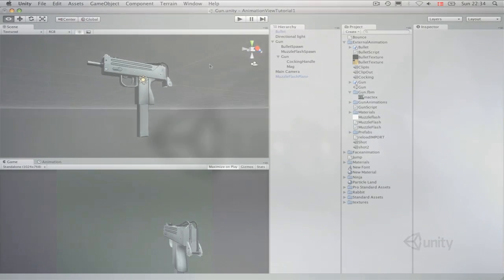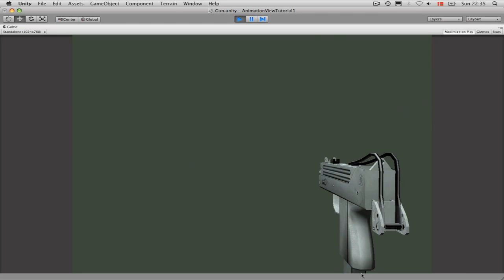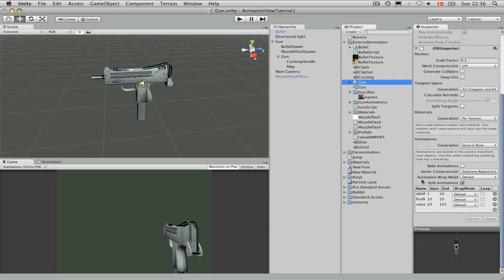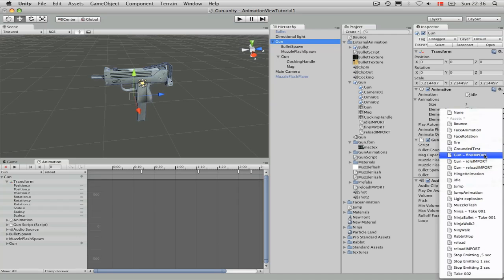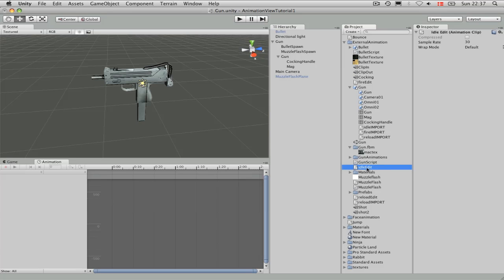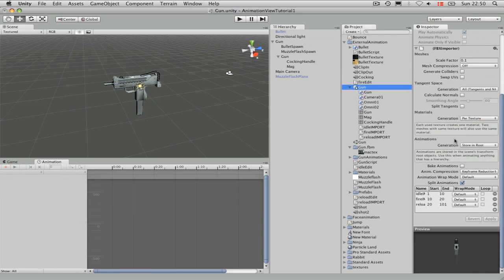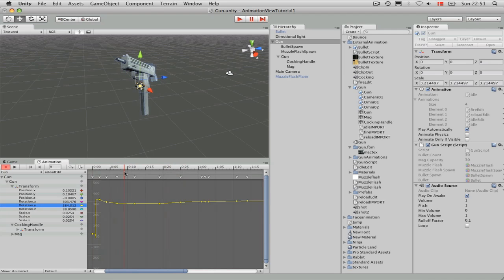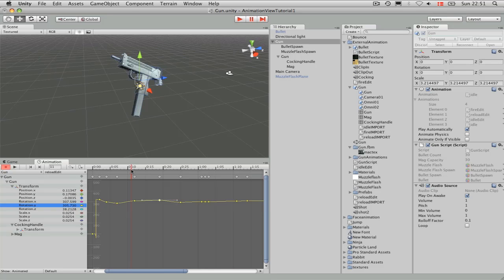Editing Imported Animations Tutorial in unity game development by For Student Organization